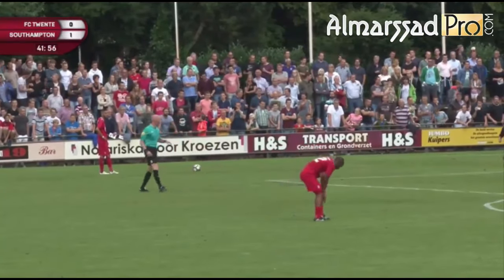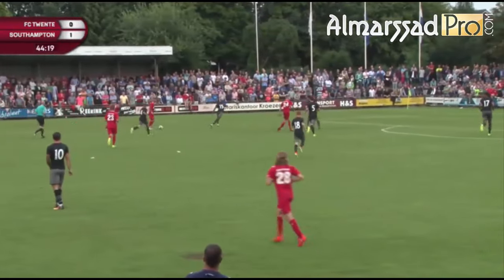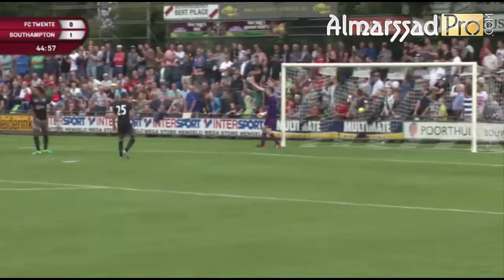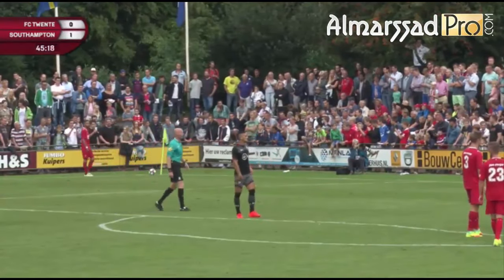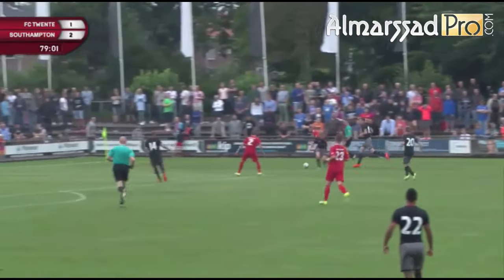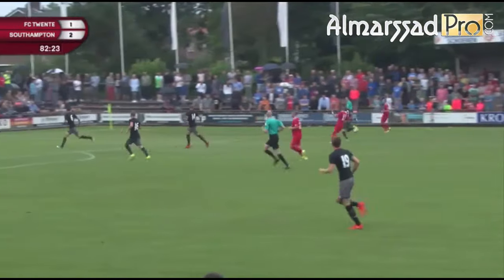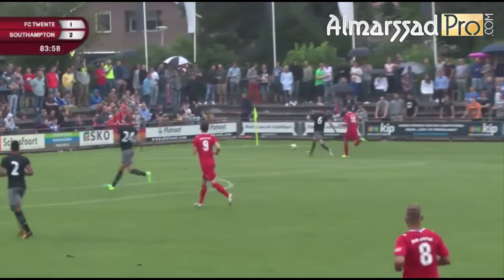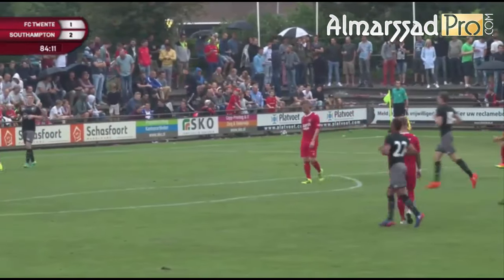H.Ziyech Vs Southampton fc 27/07/2016